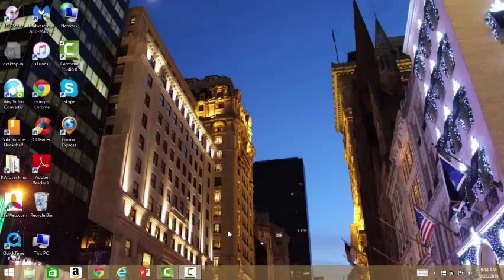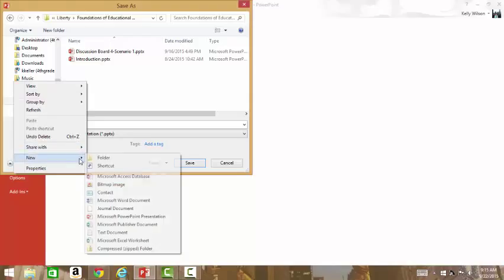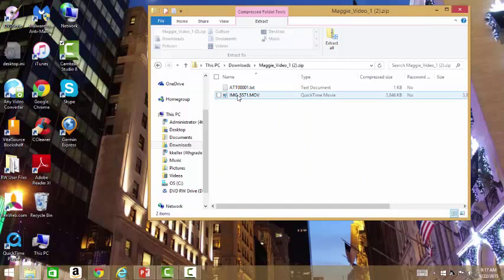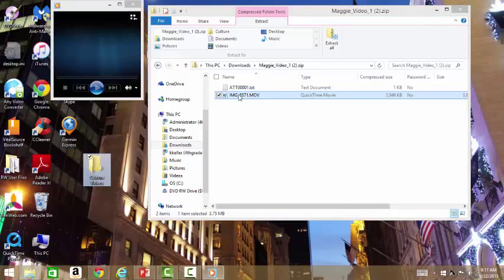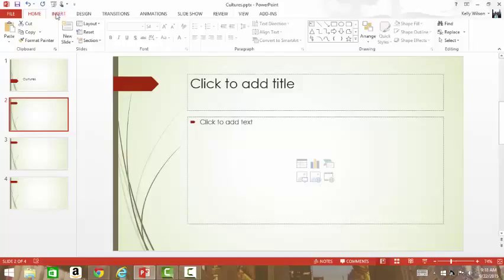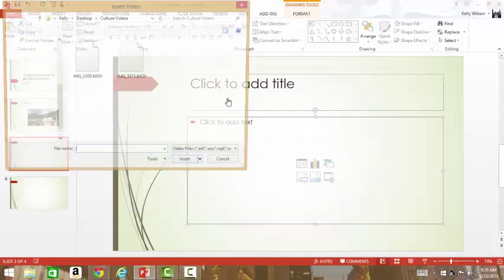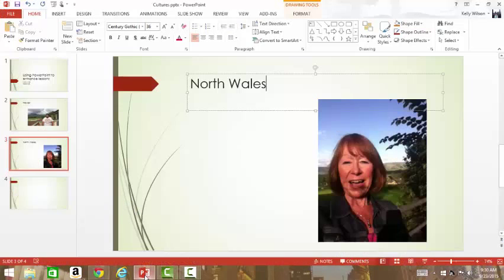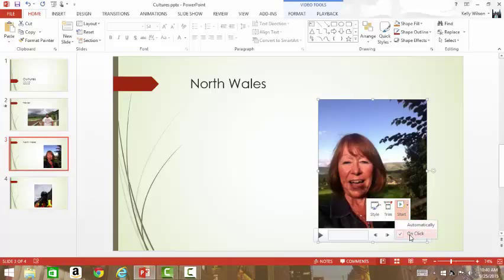PowerPoint Distance Education Lesson